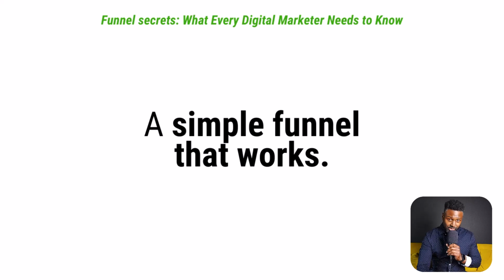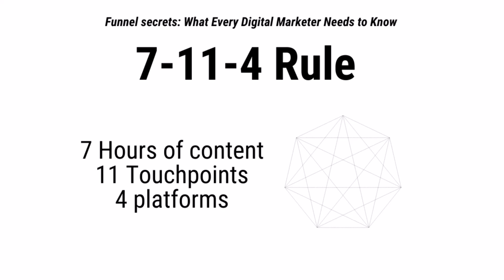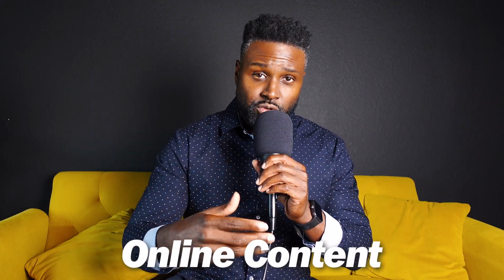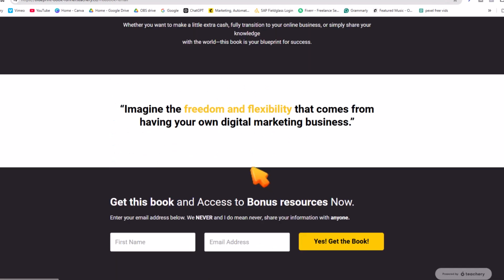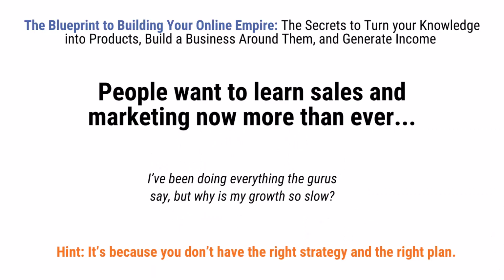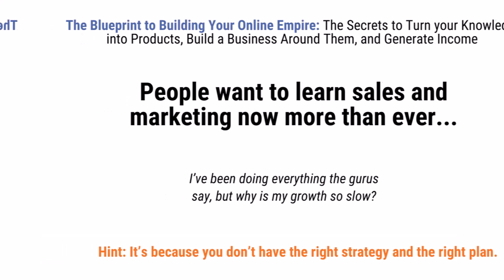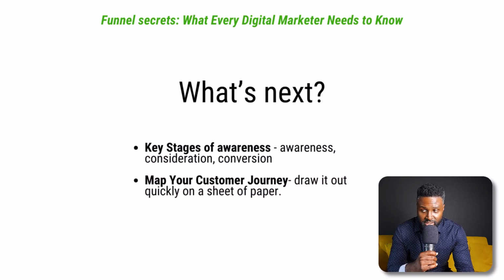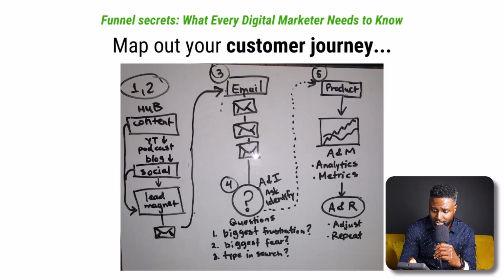The Funnel Blueprint: Secrets Every Digital Marketer Must Know to Turn Leads into Buyers (Part1)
Discover the exact funnel strategy top marketers use to grow their business with just 2 tools, high-converting lead magnets, and simple yet powerful email marketing. If you're ready to stop guessing and start building funnels that convert cold traffic into loyal customers, this video is your ultimate guide.

0:41 REVEALED: The Secret Formula That Will Transform Your Marketing Forever!
1:00 Only TWO Tools?! The Shocking Truth About What You Actually Need
1:32 The ONE Simple Strategy That's Making Entrepreneurs Rich (No Landing Page Required!)
2:24 WARNING: When You MUST Use a Landing Page (Or Risk Losing Sales)
2:39 Google's New Rule That Explains Why Customers Aren't Buying From You
3:45 STEP-BY-STEP: How I Built a Landing page quick in Canva for a Lead Gen Funnel
4:41 The HIDDEN PURPOSE of Landing Pages Most Marketers Miss (With REAL Examples)
5:34 EXPOSED: The #1 Funnel That Crushes All Others (My Clients Won't Want Me Sharing This)
8:21 INSTANT LEADS: The "Shortcut Method" Smart Marketers Are Using in 2026
8:34 The GENIUS Email Strategy That Converts Cold Traffic Into Buyers (With Zero Experience)
9:31 Why You'll FAIL Without a Content Library in 2026 (And How to Build One Fast)
9:51 The GOLDEN GOALS Framework: Define Your Funnel Strategy in Under 5 Minutes
10:13 NEXT STEPS REVEALED: What The Top 1% of Marketers Do After Choosing Their Funnel
10:31 Mapping Your Customer Journey For Maximum Profit (My Exact System)

📖Get the book: The Blueprint to Building Your Online Empire here FREE